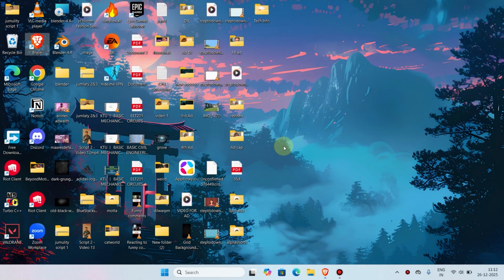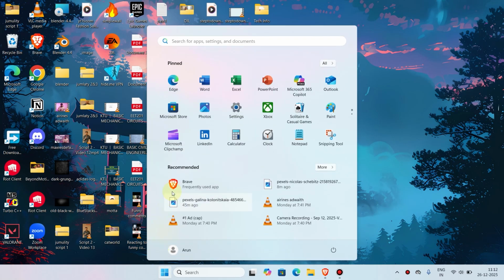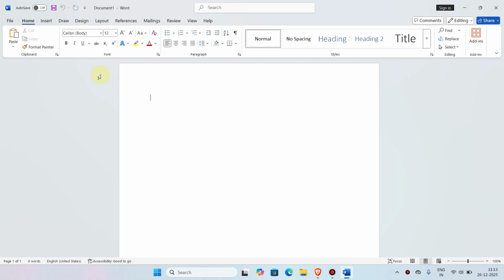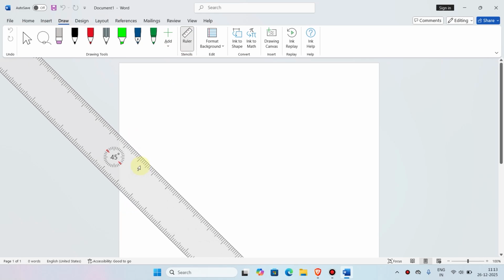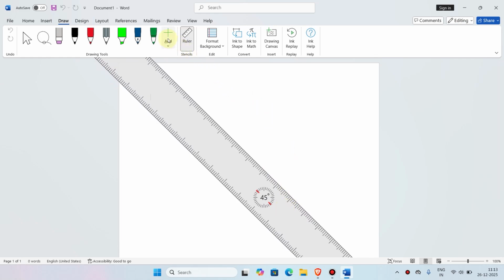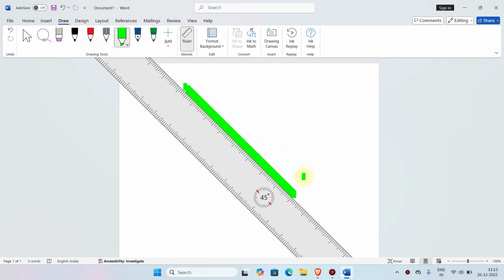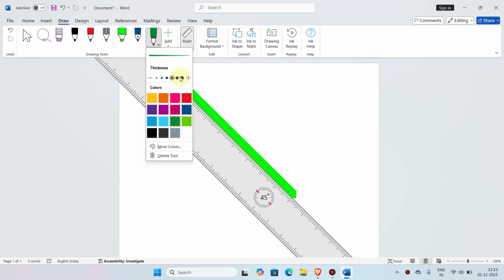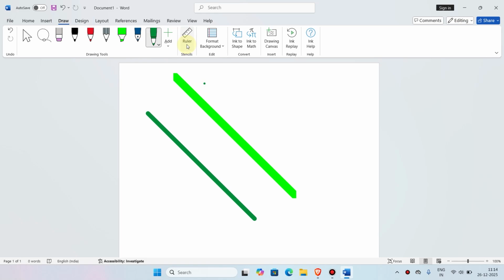How to Draw Using Ruler on MS Word [easy]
To draw using the virtual ruler in Microsoft Word in late 2025, you can use the Draw tab to create perfectly straight lines at any specific angle. First, ensure the Draw tab is visible (if not, right-click the ribbon, select Customize the Ribbon, and check Draw), then click the Ruler button in the Stencils group to make the semi-transparent straightedge appear on your page. You can reposition the ruler by clicking and dragging it with your mouse, and to change its angle, simply place your cursor over the ruler and use your mouse scroll wheel (or two-finger slide on a touchpad) to rotate it in 1-degree increments—holding Alt while scrolling will rotate it in 15-degree jumps. Once the ruler is at your desired position and angle, select a Pen or Pencil tool and draw along the edge of the ruler; the "ink" will automatically snap to the straight line, ensuring a perfect result even if your hand is shaky.